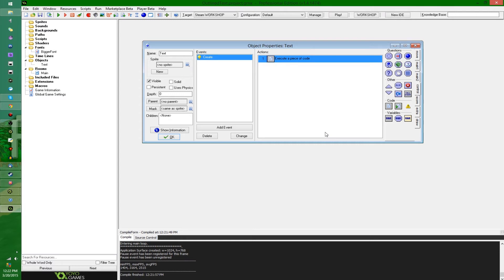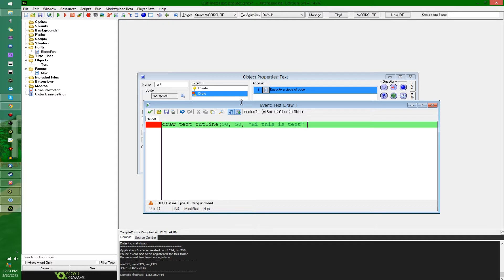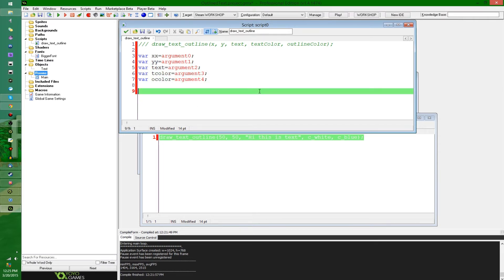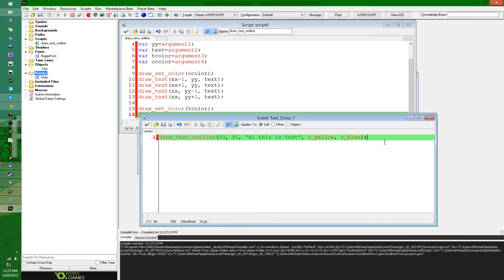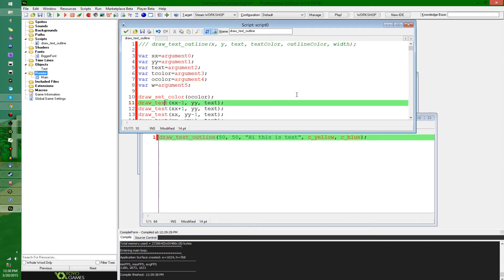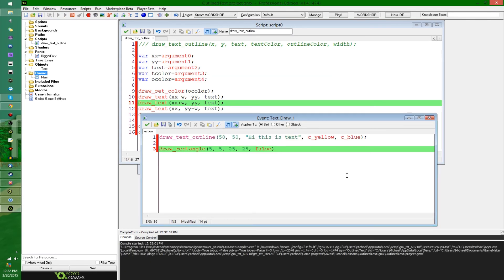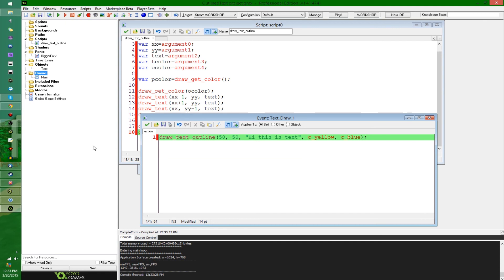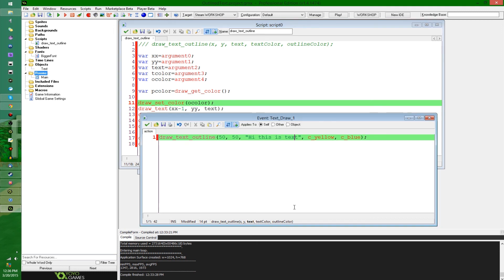(Obsolete) Game Maker Tutorial - Drawing Outlined Text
How to draw an outline around text in Game Maker, possibly to make it stand out a little bit better!

That promised social media link spam.
I do live streams sometimes!